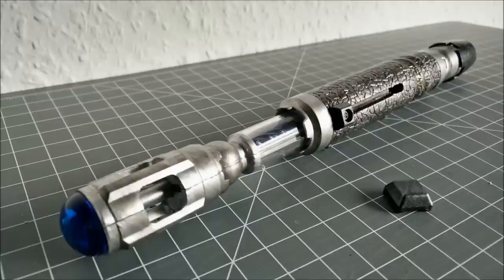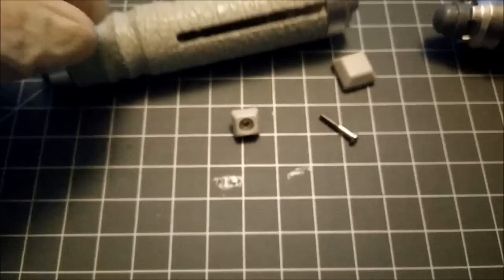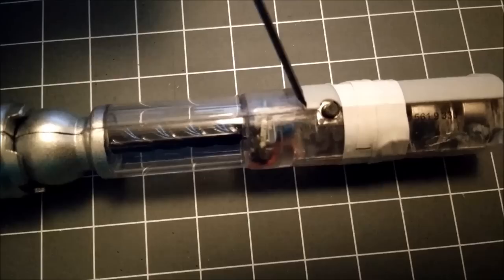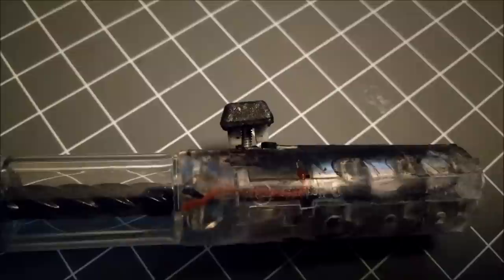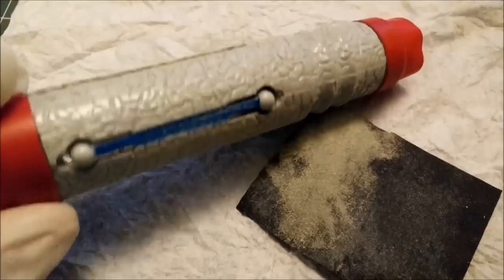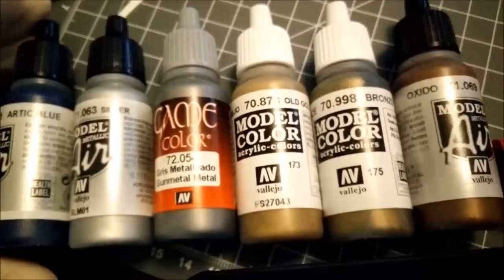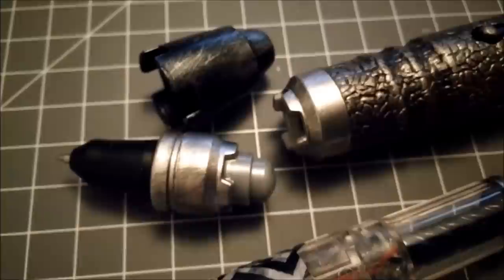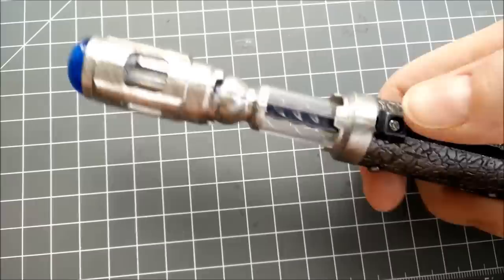Button Mod and Custom Paintjob 👽 - Doctor Who - 10th Sonic Screwdriver (Deutsche Untertitel)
Pretty easy Slider Button Mini Mod of David Tennants and Matt Smiths Doctors Sonic Screwdriver and custom re-paint without soldering and without dismantling further than you would when changing the batteries. Scary part is melting a little hole with a heated up paperclip. Check it out! And read more infos below!

The sonic used:

The Vallejo colors:

Since I'm just recording this on my phone I could not work hands free and cannot show you the execution of every step. I hope everything is easy enough to understand though and that I explained it well. If you have questions just ask them in the comments and I will try to explain it even better.
;) Needless to say my english writing skills are better than my speaking skills..

So.. I wanted to have the slider button work as a real button that triggers the sonic's sound. But I didn't want to need to solder anything. After some research and planning I had a go at it!  :)

I used the 2010 release of the End of Time Sonic Edition of the 10th with UV and Ink Nib

I'm not an electrician, so you are responsible for your own actions. Make sure you prepare everything before you start and plan every step through. If necessary ask an adult to help you make the hole. You could also try to scratch it in with a pin. just be careful not to damage anything underneath.  Be responsible.

All rights lie with the according rights holders, such as the BBC. Names are only used for reference and demonstration.